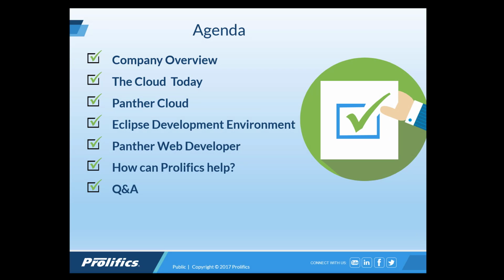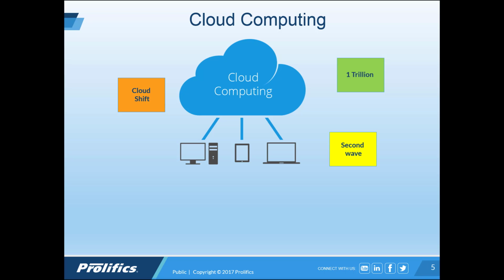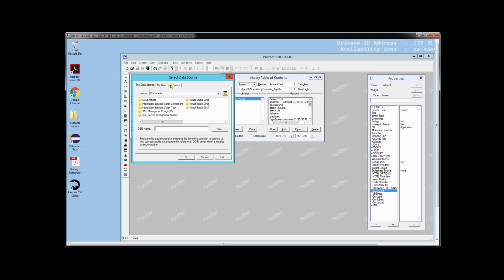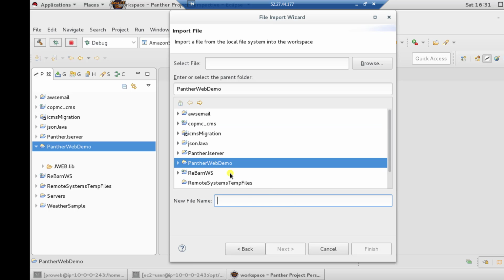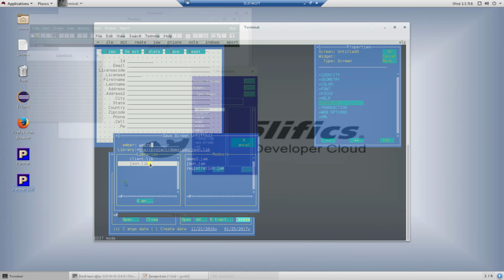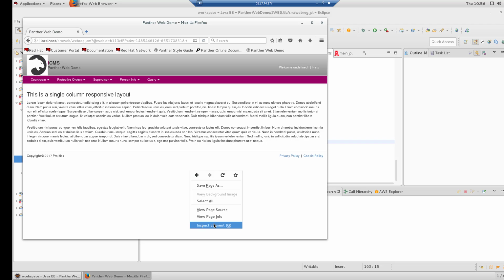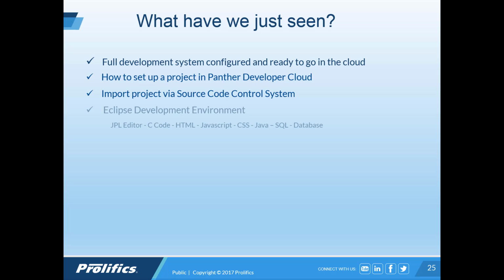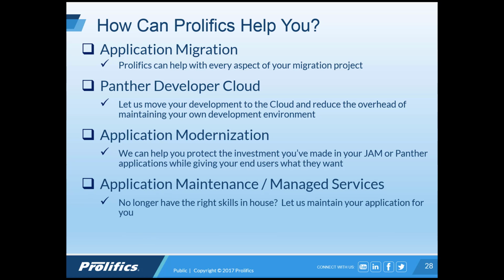Panther In the Cloud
Learn how to leverage the investment you’ve made in your JAM and Panther applications. Use today’s development tools, create a more modern user interface, integrate with other business applications, deliver new capabilities for end users, and more.